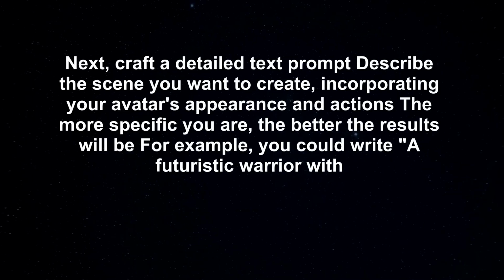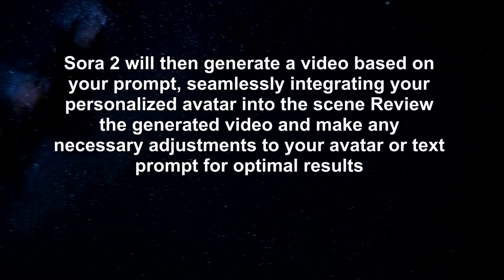How to Use Sora 2 with My Face - Julia'sTutorials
How to Use Sora 2 with My Face guides users through integrating their own facial features into Sora 2 AI videos, exploring techniques for creating personalized avatars and inserting oneself into fantastical or realistic scenarios. Imagine seeing yourself as the hero of your own AI-generated movie, and this tutorial will provide the tools and insights you need to make that dream a reality.

00:00 Intro
00:12 Accessing Sora 2 and Avatar Creation
00:25 Uploading Your Photo
00:34 Avatar Generation
00:41 Customization Tools
00:50 Crafting a Detailed Text Prompt
01:01 Video Generation and Review
01:09 Experimentation and Sharing